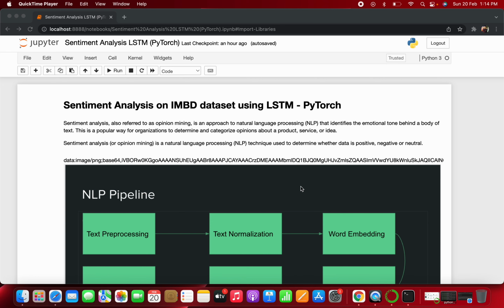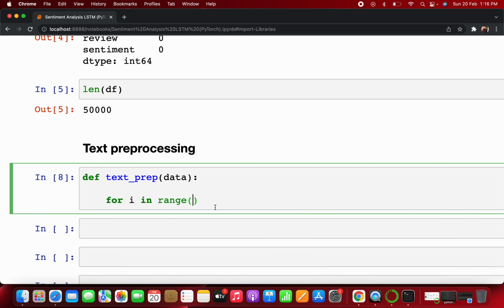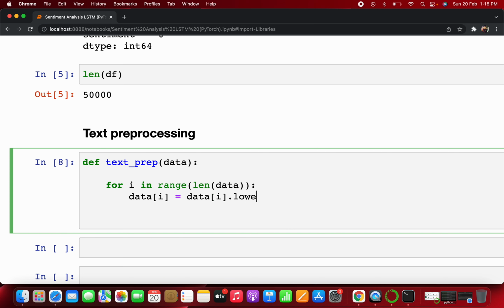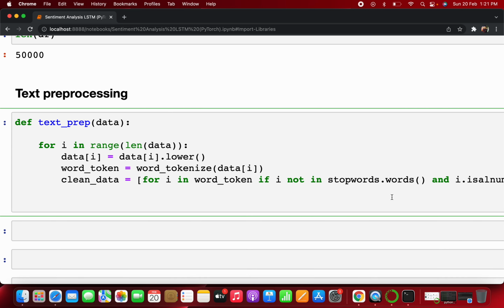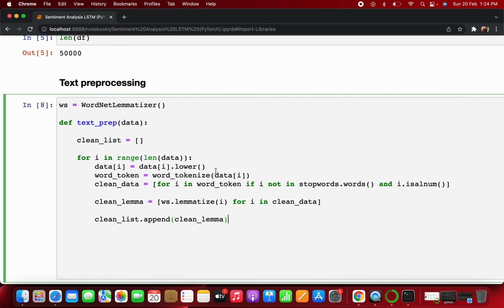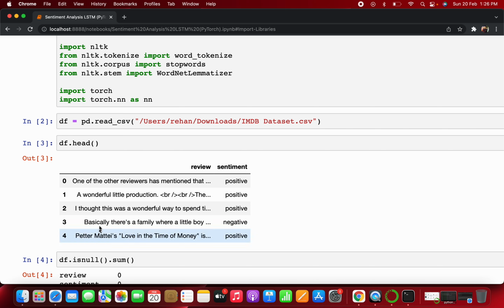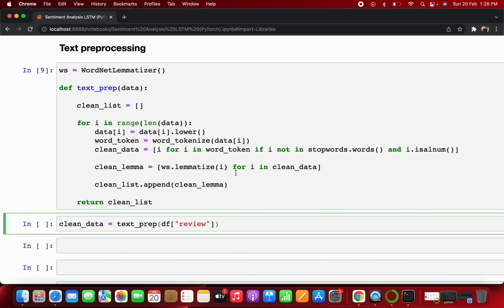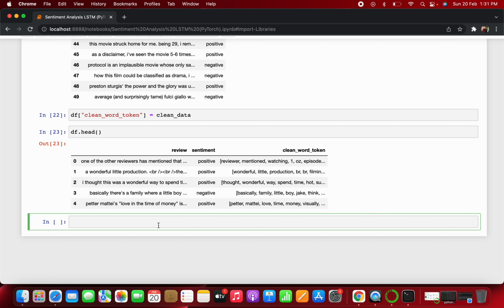Sentiment Analysis in NLP part 3 : Text Preprocessing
In this video you will learn how to do text preprocessing in NLP indirectly removing noise from your dataset by using different types of libraries in NLP i.e. NLTK.